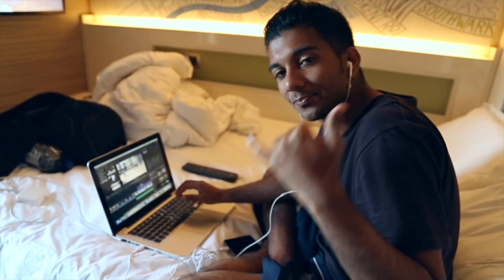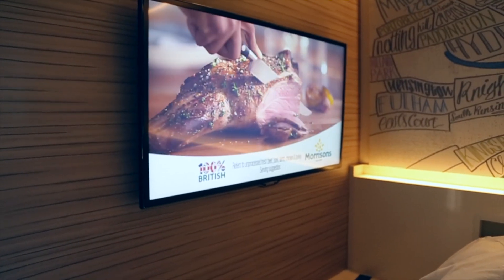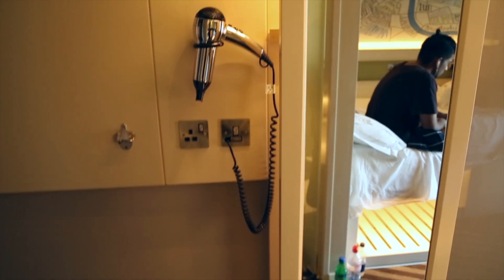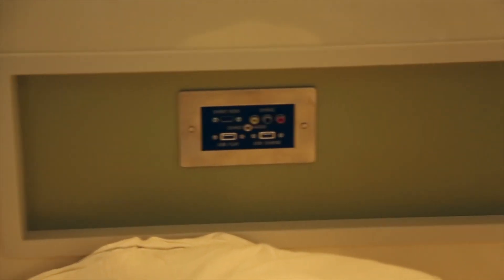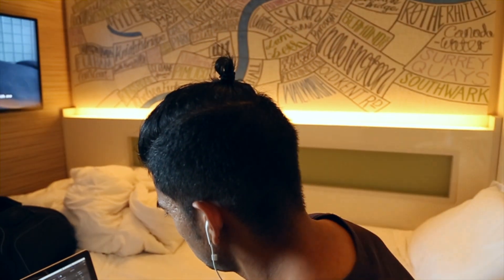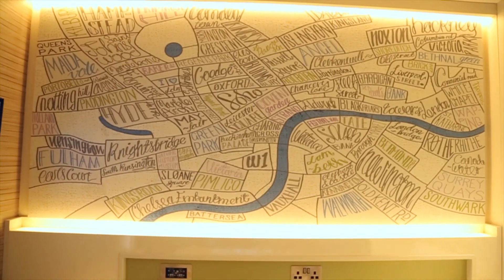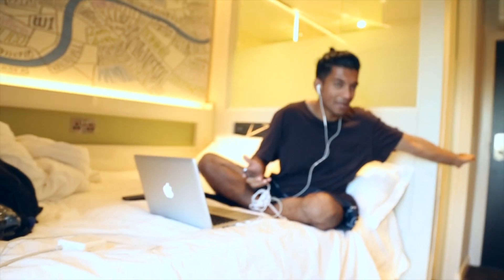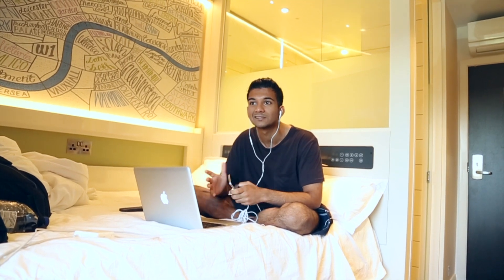LONDON'S BEST BUDGET HOTEL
When in London we stayed in one of the best budget hotels in London. Here's my review and reasons why everyone should stay here. Enjoy! :)